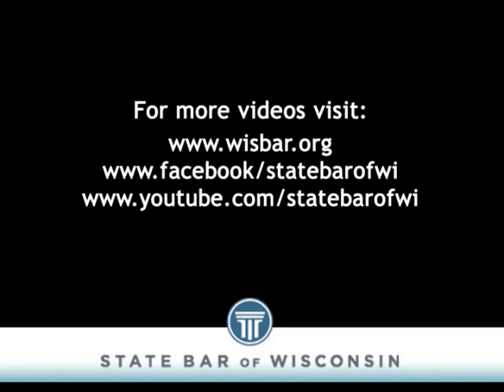Bypassing File Size Limits on Email Attachments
June 6, 2012 -- Email bounce backs due to oversized attachments are very frustrating and can waste valuable time. In this video, State Bar Practice Management Advisor Nerino Petro offers solutions to overcome this problem. "Service providers will allow you to upload your files to their server," said Petro. "In turn, the service provider offers you a link, which you send to your recipient. The recipient downloads the files directly from the link."

There are several service providers available that offer both free and paid services depending on the size of your attachments.

The State Bar uses YouSendIt.com, as it meets necessary privacy requirements, says Petro. 6012.